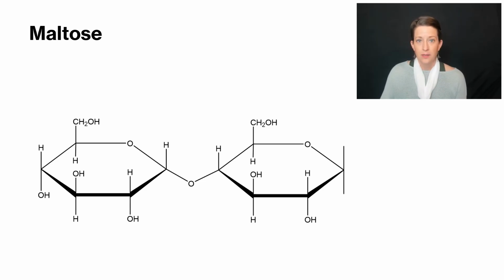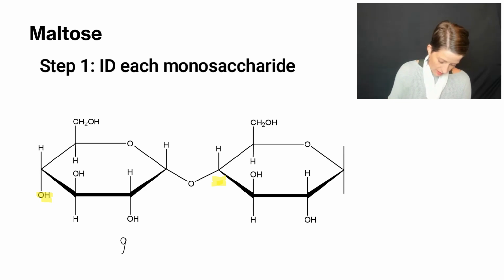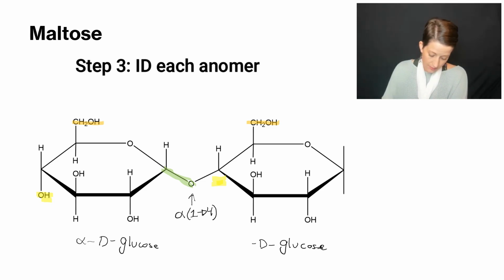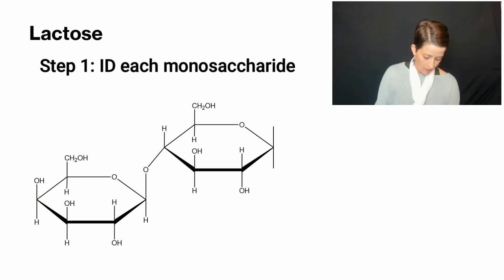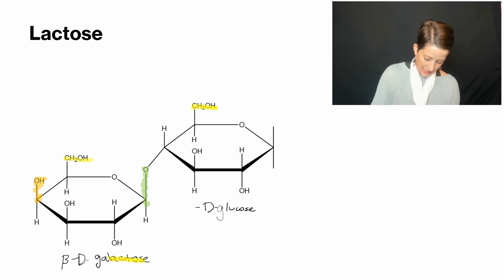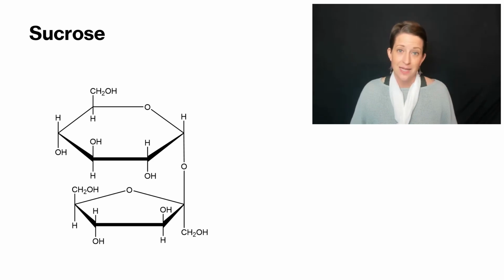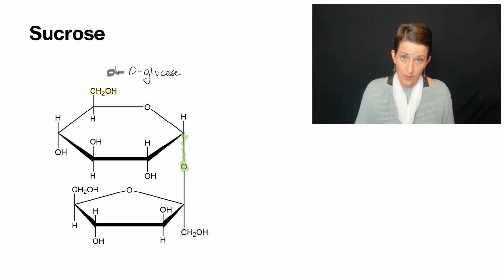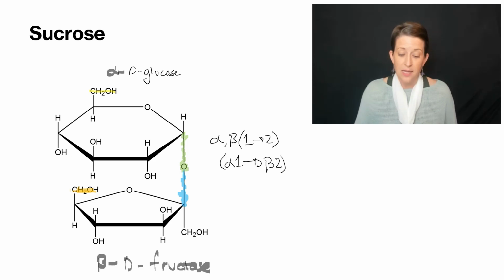Carbs: Common Disaccharides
Lecture video covering the structure of maltose, lactose, and sucrose.